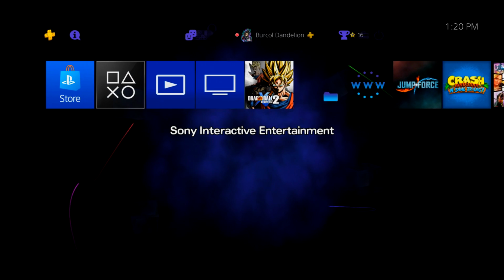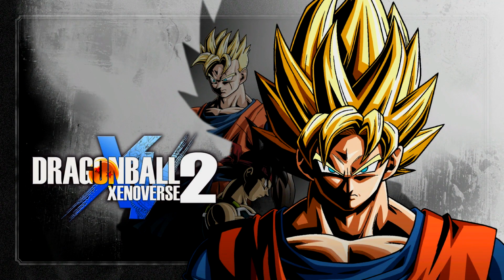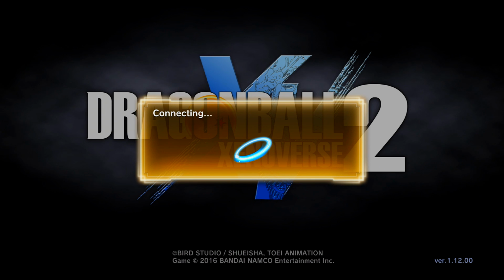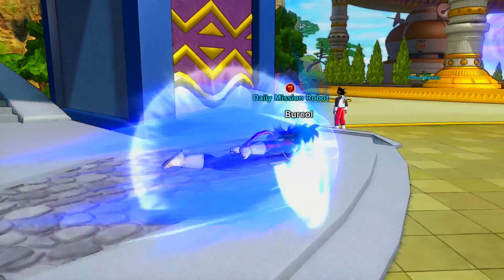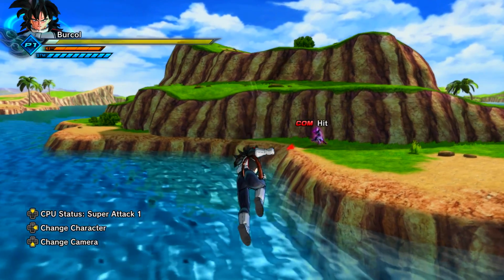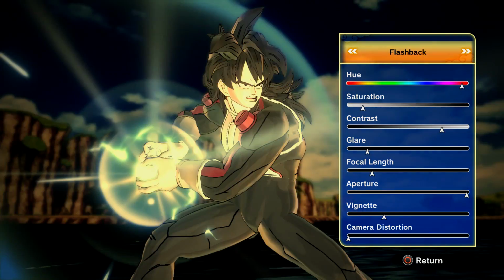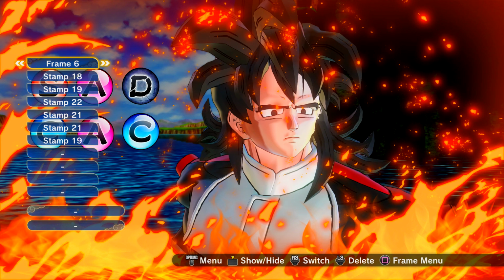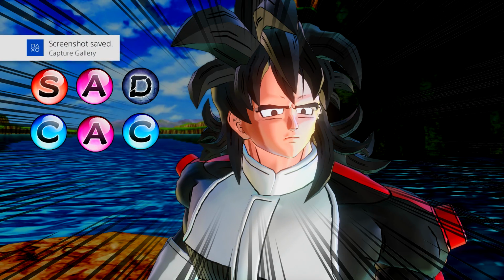Quick look at photo mode (I love it) | Dragon Ball Xenoverse 2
Photo mode for Dragon Ball Xenoverse 2 is now out! This is a free update now available for PS4, Xbox One, and Stream with the Switch version becoming available later this year. We also have the New Conton City server and the introduction of daily mission